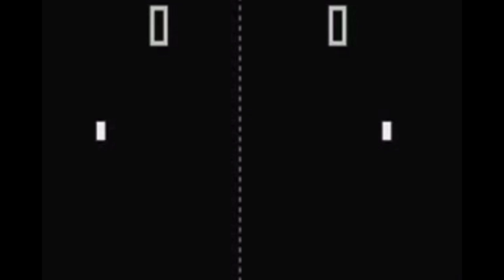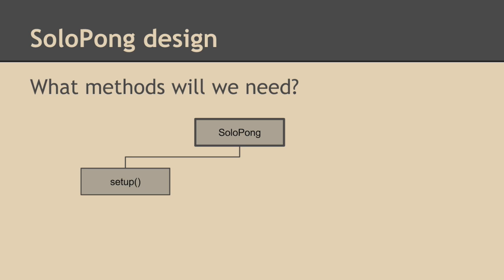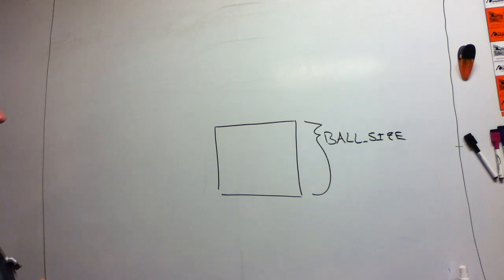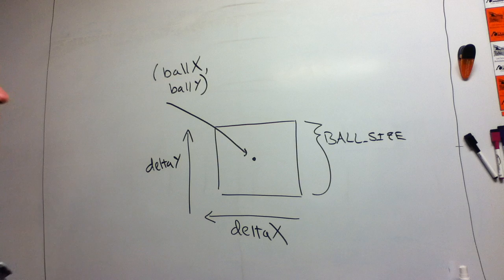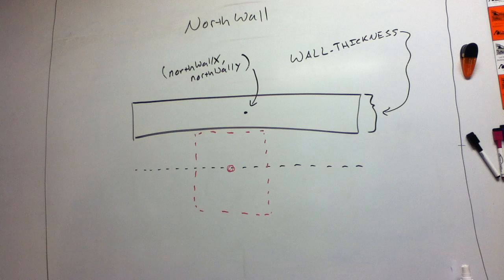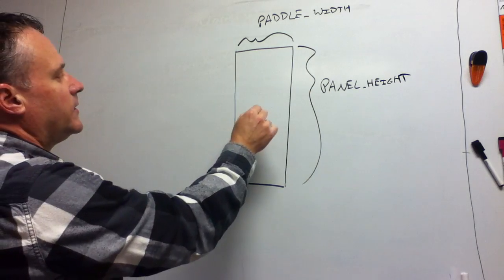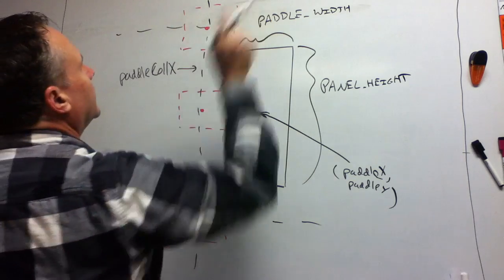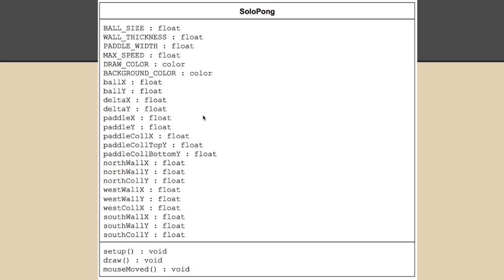Chapter 6, part 3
The third video for Chapter 6 of Introduction to Programming Using Processing introduces the SoloPong application, and begins the design process by identifying top-level methods and class variables for the app.